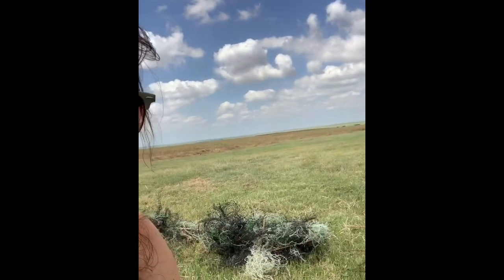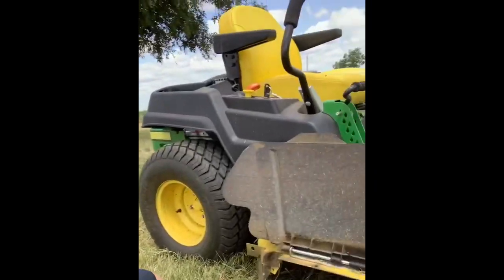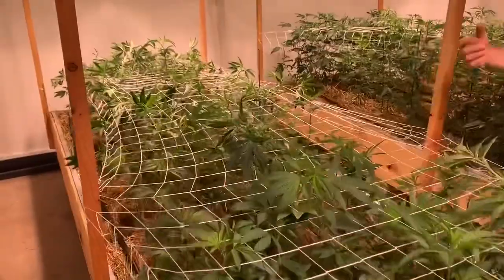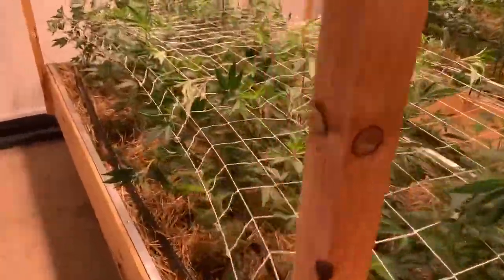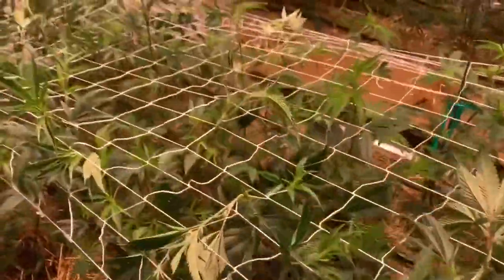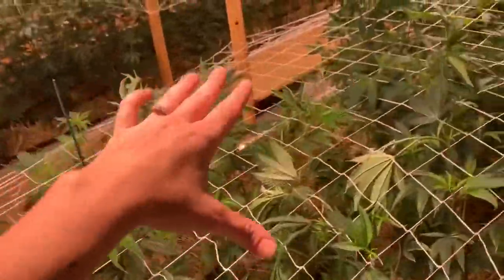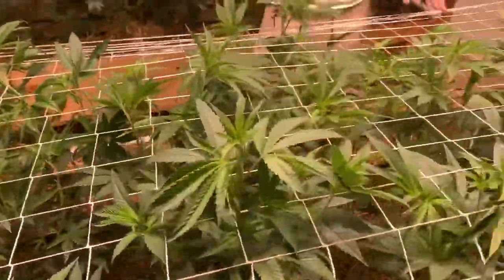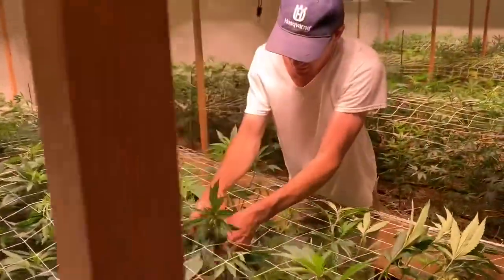Temporary Grow Set Up, Outdoor Garden Prep, and Drip line and Trellis Installation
This week on our medical cannabis farm here is Oklahoma Joe and I stayed busy.
First I mowed the side field to get it ready for the outdoor medical cannabis garden.
Then Joe and I set up a temporary grow area. We need to keep our plant stop from flowering while we remodel the clone room and the mom room.
In the flower room we installed waterlines and trellis.
Please come join us on this incredible journey!
Grow Generation
 20 NE 46th St. Oklahoma City, Ok 73105
Ask for Chris